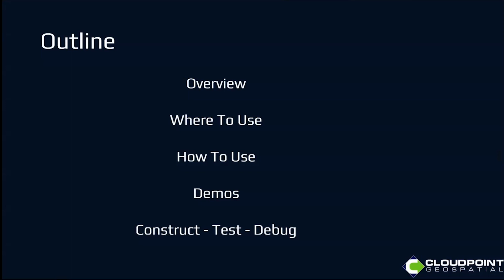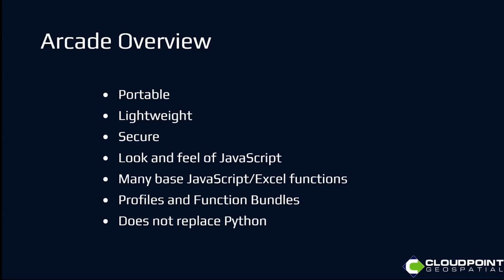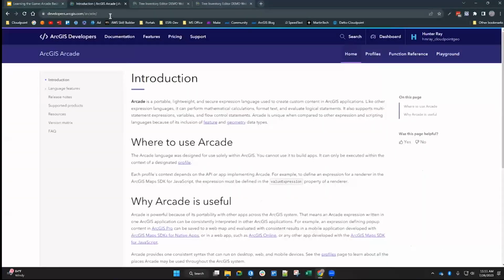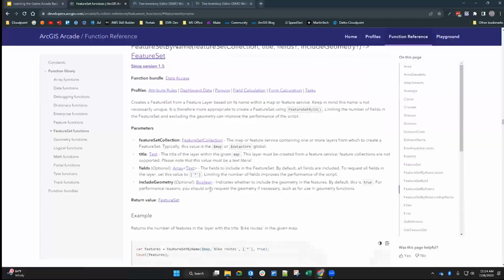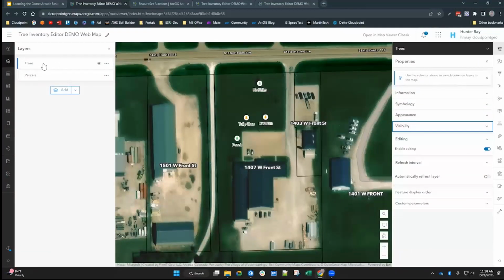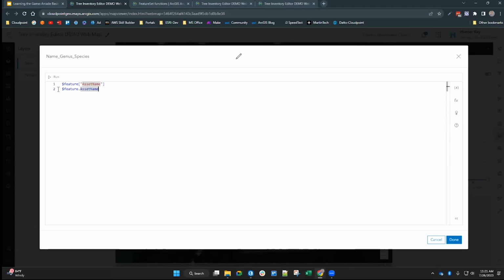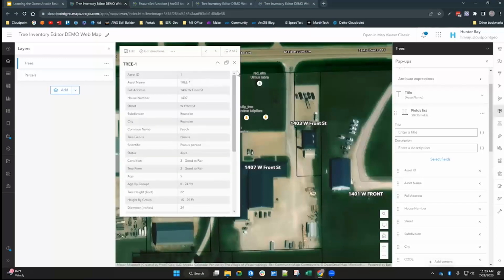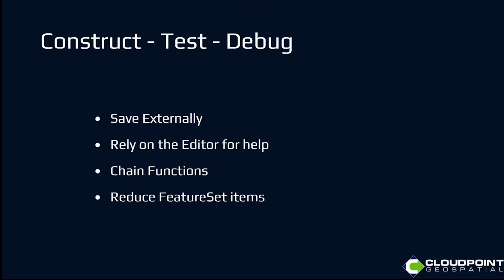Learning the Game: Arcade Basics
You know Arcade is a powerful tool. You may even know you can use it in ArcGIS Pro for attribute rules because you attended our previous webinar on that very topic. This webinar will introduce you to Arcade basics such as functions, variables, and accessing features, that you can use in both ArcGIS Pro and ArcGIS Online.

00:00 Introduction
01:44 Arcade Overview
06:22 Where to Use Arcade
08:00 How to Use Arcade
14:01 Demonstrations
23:04 Construct - Test - Debug